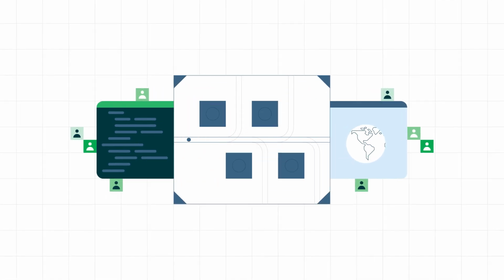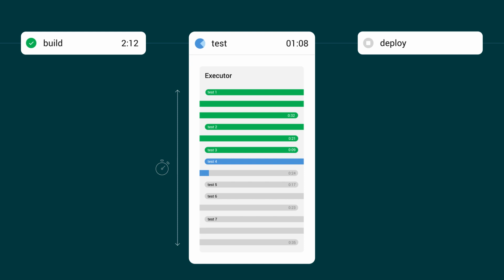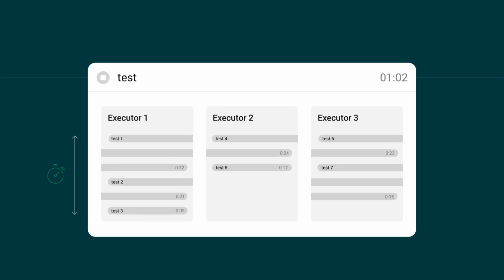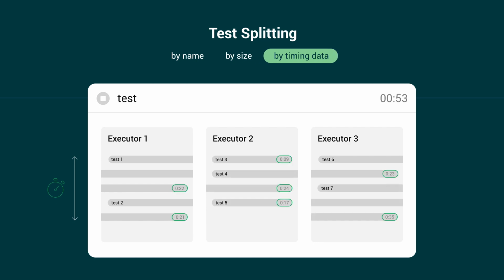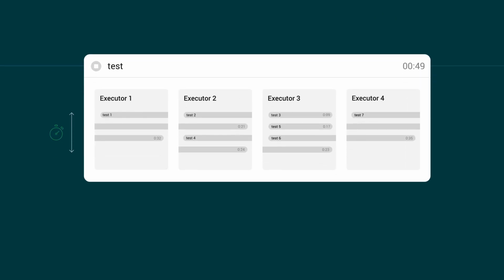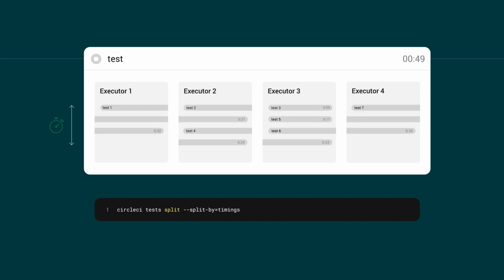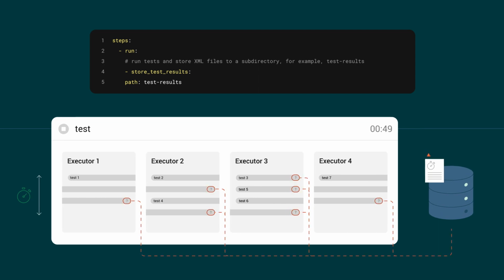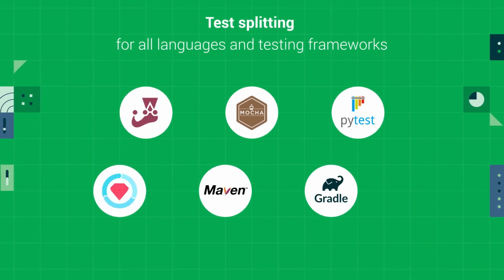Test Splitting | Fundamentals, Benefits, & How to Split Tests on CircleCI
To reduce your build times and accelerate time to market, you can use a technique called test splitting. Test splitting takes advantage of parallelism, or simultaneous processing of jobs across compute nodes, to run your test suite in multiple containers.